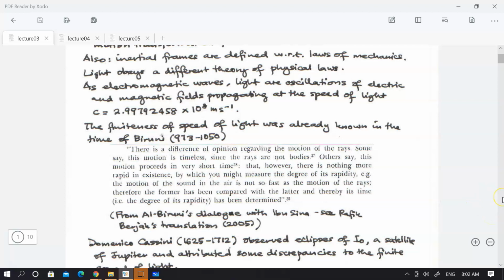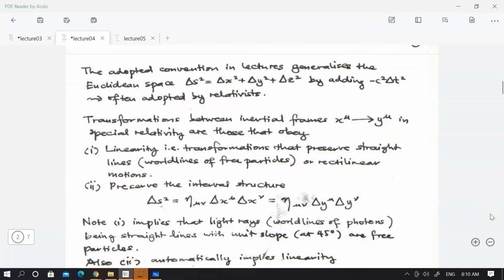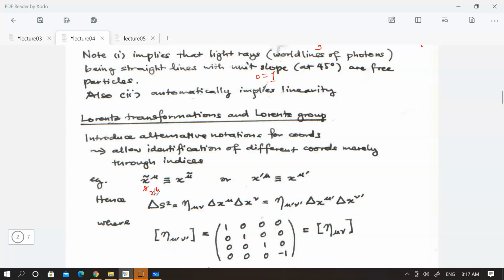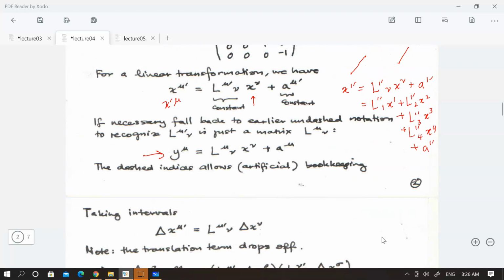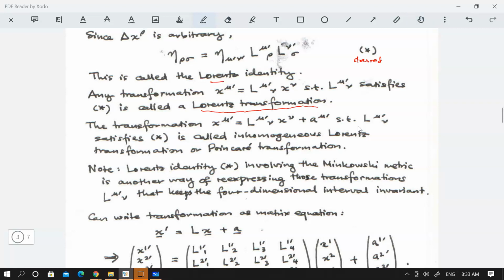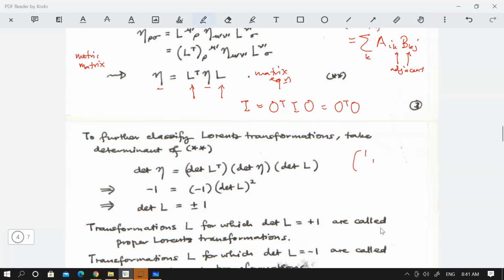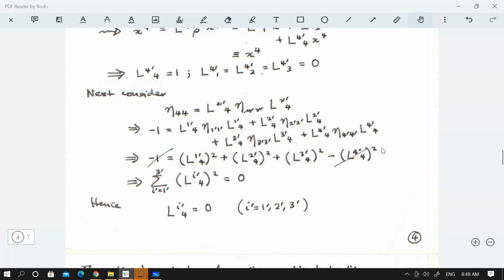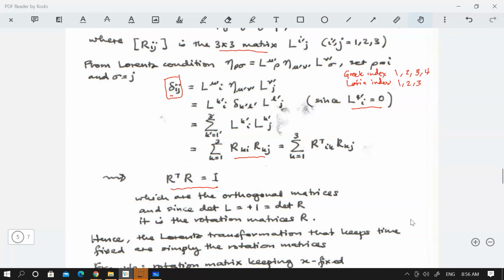PHY4503 Lecture on April 7, 2021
Special Relativity & Classical Field Theory lecture on Wednesday, 7 April 2021 on Lorentz transformations